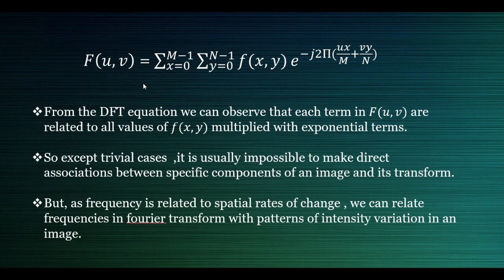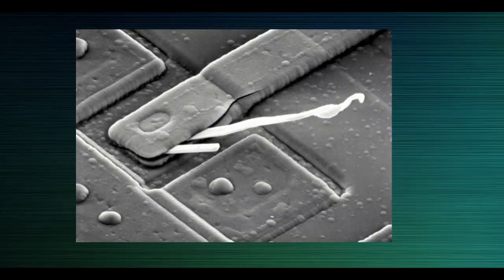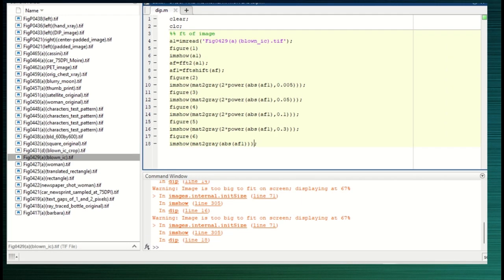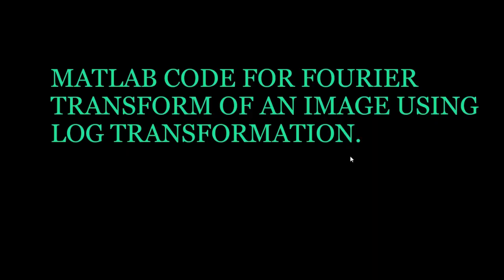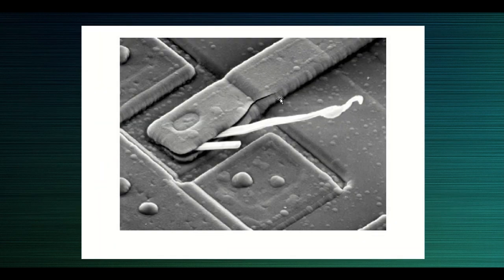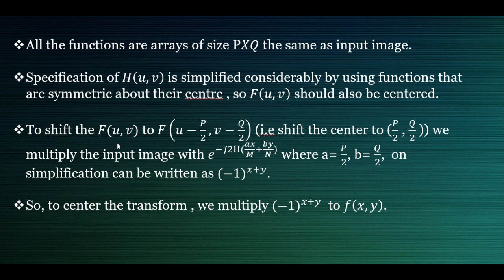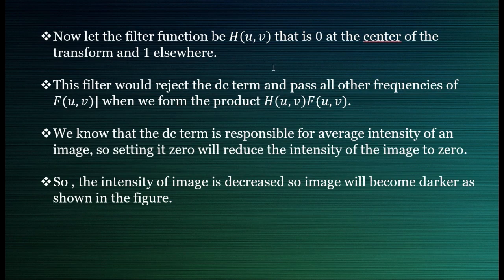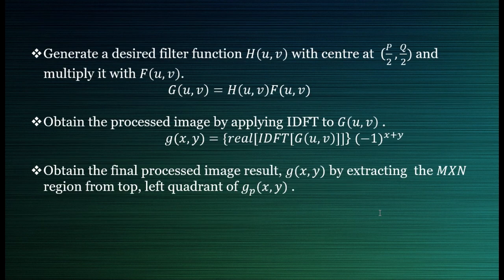Frequency Domain Filtering of an image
Name: SIRISE ANUDEEP